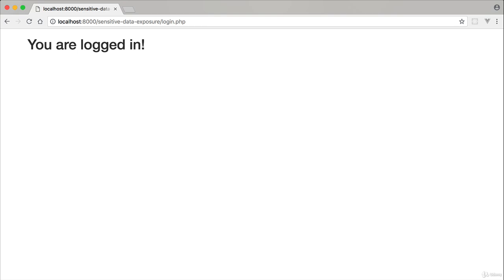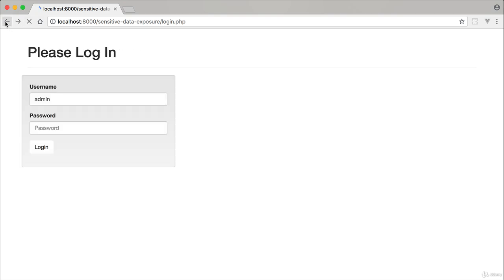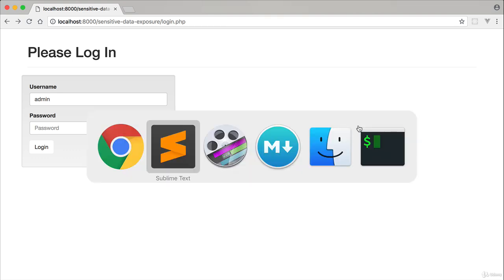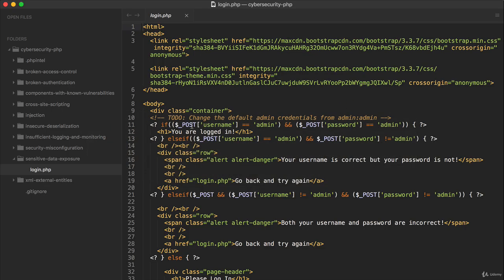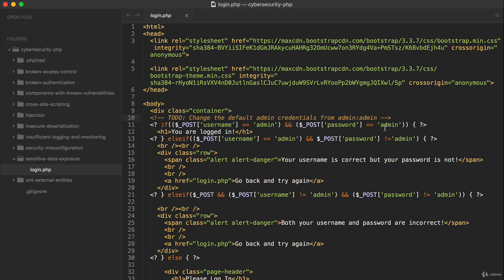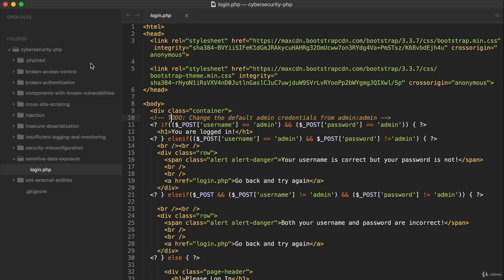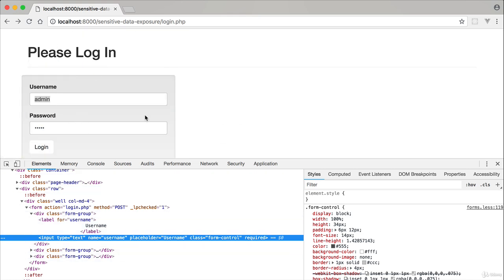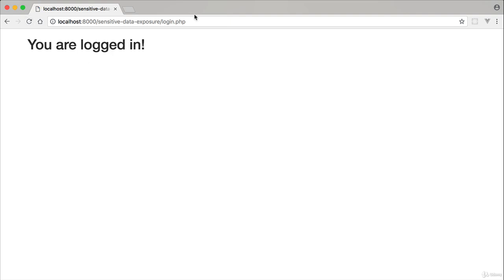79. Sensitive Data Exposure - PHP Example